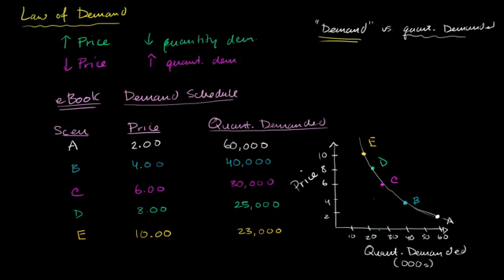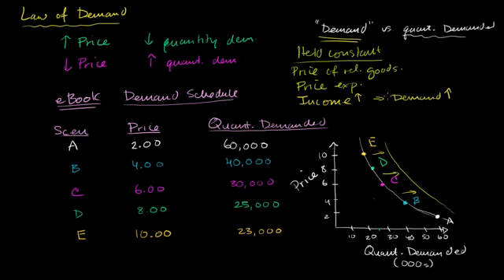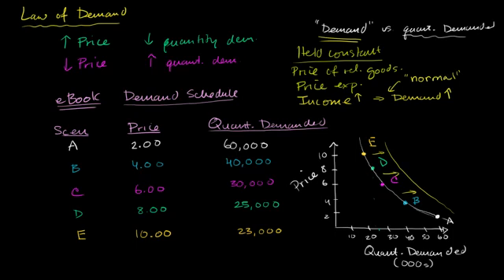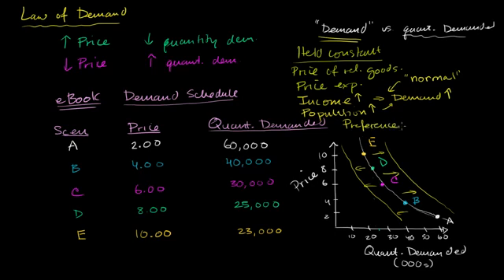02 - The demand curve - 04 - Changes in income, population, or preferences.webm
02 - The demand curve - 04 - Changes in income, population, or preferences.webm